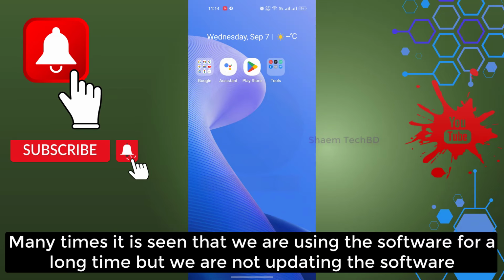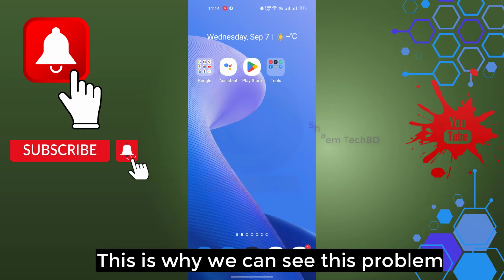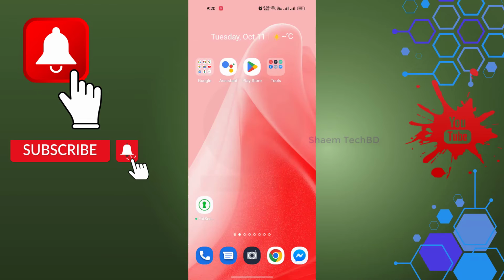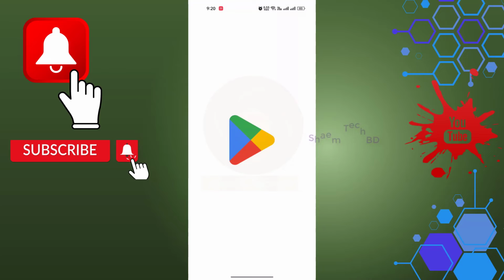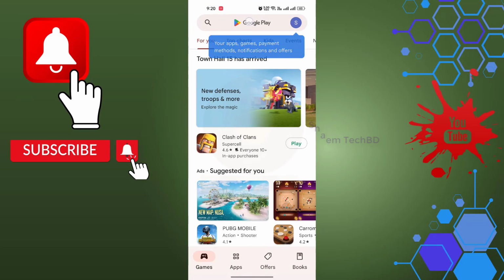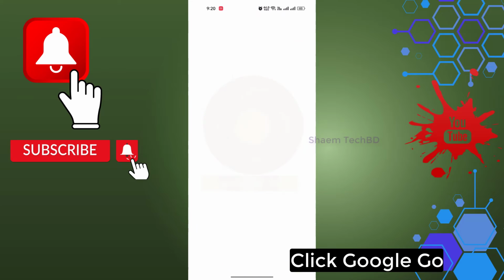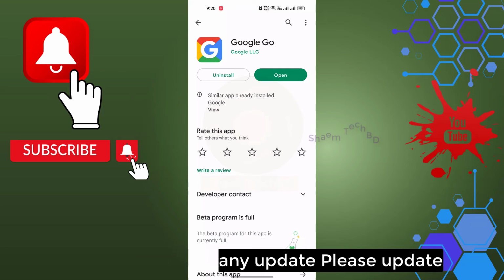How To Fix Unfortunately Google Go App Stopped Error Android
How To Fix Unfortunately Google Go App Stopped Error Android.Google Go is a lighter, faster way to search, with search results optimised to save up to 40% data.Get answers quickly and reliably with Google Go, even on slow connections and smartphones with low space. At 12MB in size, it’s fast to download and saves space on your phone.Type less, discover more. Save time by tapping your way through trending queries and topics, or by using your voice to say what you’re looking for.Make Google read it. Point your camera at text or listen to any web page. Words are highlighted as they are read, so you can easily follow along.Search and translate with your camera. See a word you don’t understand on a sign, form, or product? With Google Lens, just point your camera to translate or search for it.
Everything you need in one app. Easily and quickly access your favorite apps and websites, as well as images, videos and information on the things you care about - all from Google Go.Don’t miss out on what’s popular and trending. Explore the latest trending topics just by tapping Search.Find the perfect greetings to share with loved ones. Tap on “Images” or “GIFs” to find the best photos and animated greetings to liven up your chats.Easily switch between languages. Set a second language to switch your search results to or from at any time.Whatever you are looking for on the internet, Google Go makes it fast and easy for you to find!

Your Quary-
1.why google is not working
2.how to fix app not responding on android
3.google go app not working
4.go app
5.google app not working
6.google app not open
7.google go app
8.google app is not working
9.what is google go app
10.ok google is not working
11.google go not working
12.google go app download
13.google apps not working
14.google apps not installing
15.google app not opening
16.go daily app not opening
17.Google Go Not Working On Android
18.How To Fix Google Go Apps Keeps Stopping Problem
19.google analytics vs google analytics 4
20.0 google
21.will google stock go up
22.google google song
23.google go update
24.google ko update kaise karen
25.google ko unlock kaise kare
26.google ko uninstall kaise karen
27.google go use
28.how to update google go
29.how to see history in google go
30.google translate sings let it go
31.the google go
32.google go to wifi
33.google we go
34.google go wire
35.google go widget
36.google go wallpaper
37.google go vs google app
39.38.how to login to pokemon go using google
40.google go voice
41.google go vs chrome
42.google go video
43.google go voice change
44.google go vs python
45.google go review
46.google chromebook go review
47.google pixel go review
48.google go recover
49.bypass google redmi go
50.google go problems
51.google go play
52.google go password
53.google go phone
54.google go on camera
55.google go online
56.google go on youtube
57.pokemon go google account problem
58.realme c11 google go
59.google go see
60.how to remove google go and install google
61.how to replace google go with google
62.google go settings
63.google go speed
64.google analytics universal vs google analytics 4